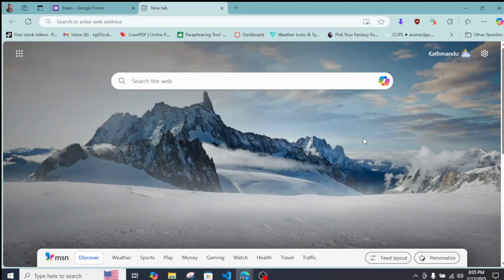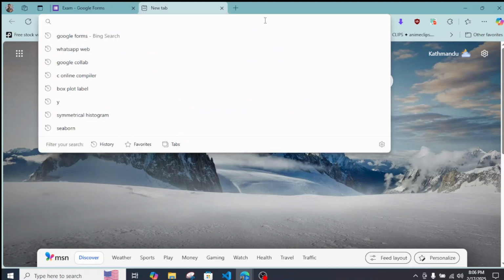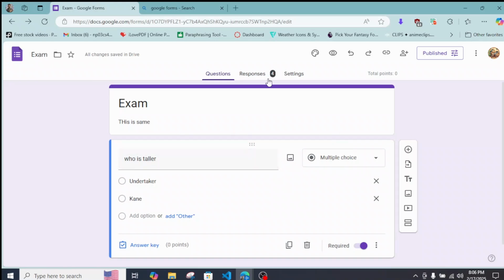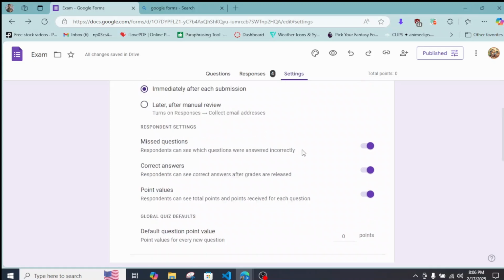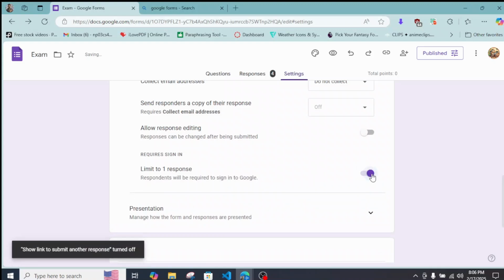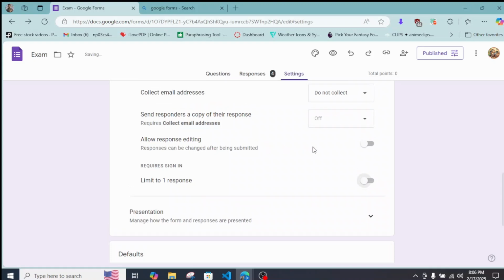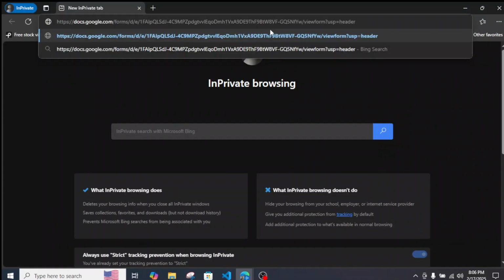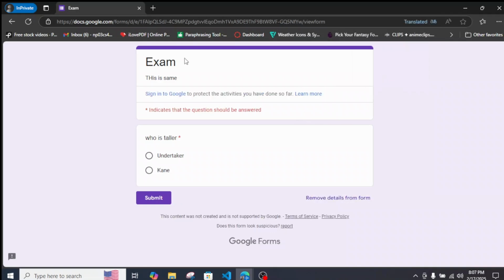How to Make Google Form Not Require a Sign In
How to Make Google Form Not Require a Sign In (2025)!

Need to create a Google Form that anyone can access without signing in? This video will guide you through the steps to make your Google Form available without requiring a sign-in. Whether you're asking, "How can I allow anyone to fill out my Google Form?" or need help adjusting the settings, this tutorial has you covered. Learn how to share your form with ease while keeping it open to everyone. Watch now to see how to make your Google Form accessible without sign-in requirements!

Timestamps:

00:00 How to Make Google Form Not Require a Sign In
00:10 How Do I Set Google Form to Allow Anyone to Fill Out?